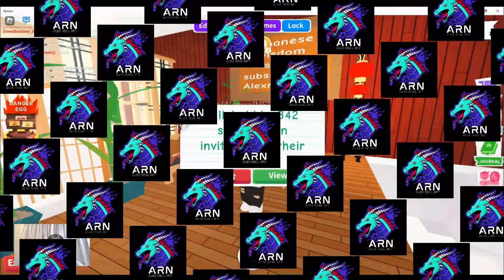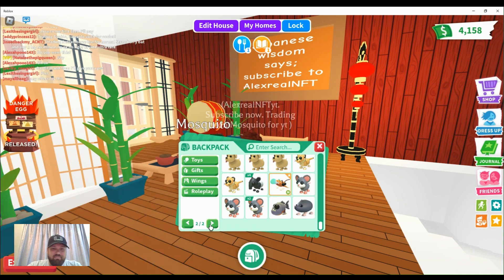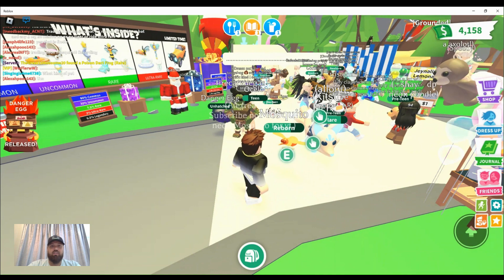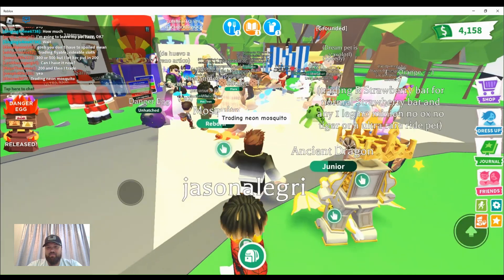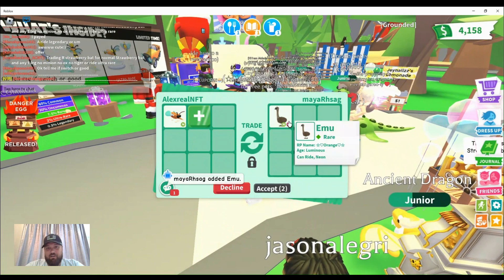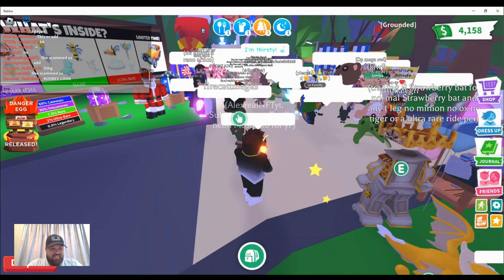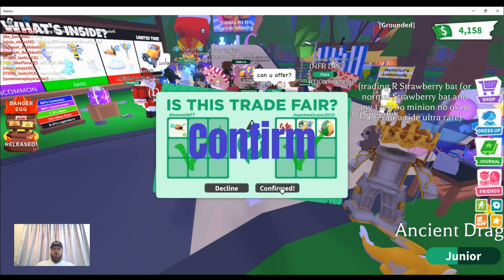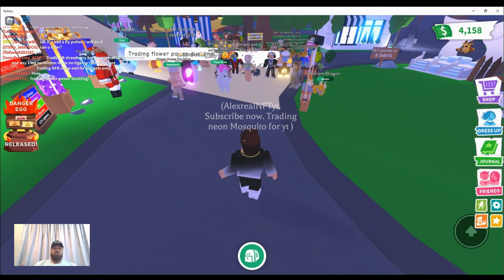Wow!!! What did I trade the Neon Mosquito for? adoptmetrades Danger Egg update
In this episode we focus on trading the neon mosquito. After a few declines we get a great trade. comment wfl . Who is enjoying this adoptmeupdate in adoptme?
Will be giving away another Danger Egg to one of our subscribers so don't forget to subscribetomychannel youtube and comment your user name.